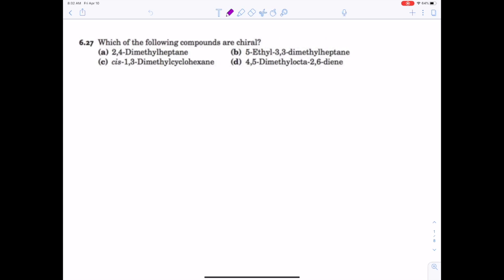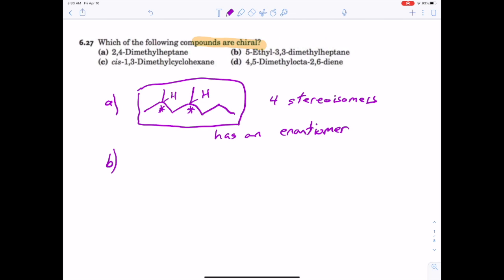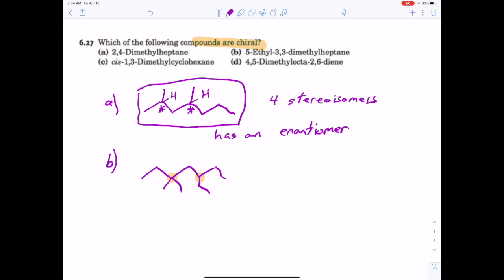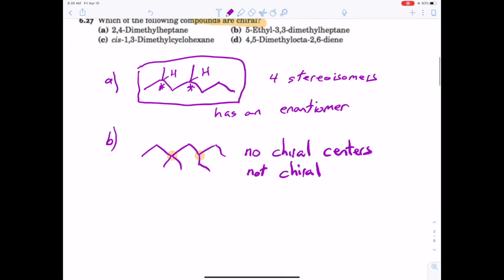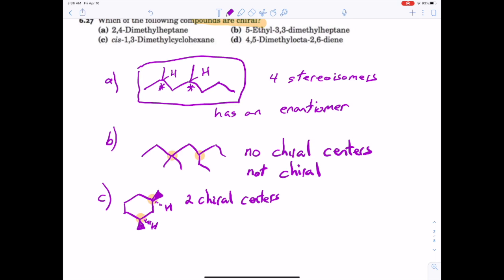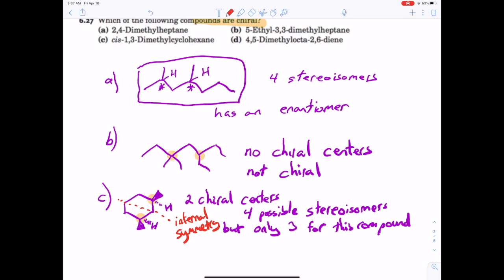Chapter 6 #27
This video is about practice problem: Chapter 6 #27